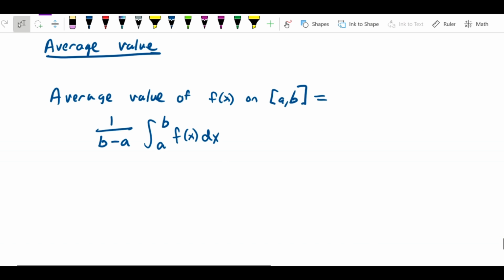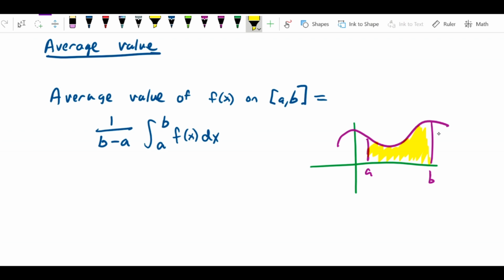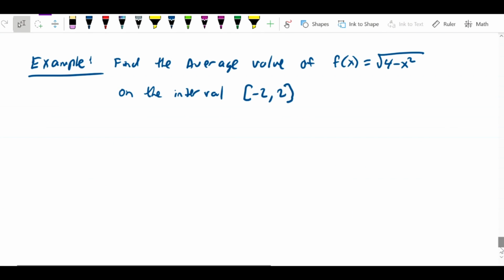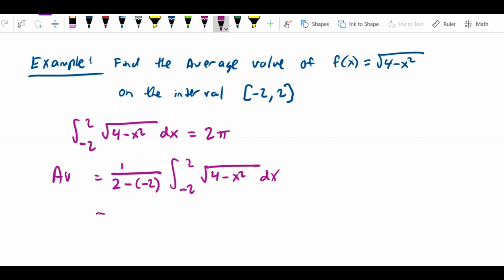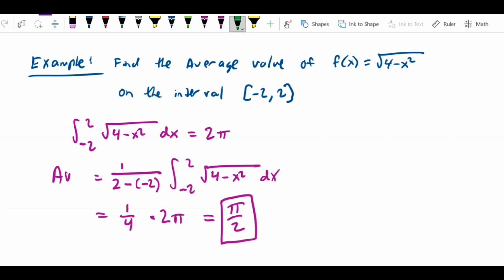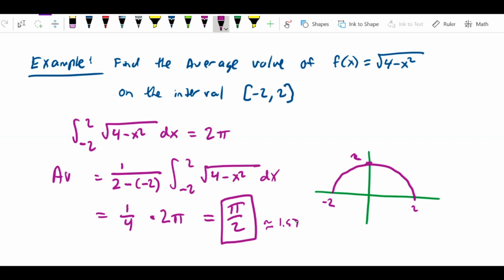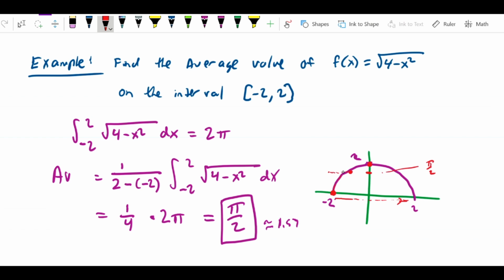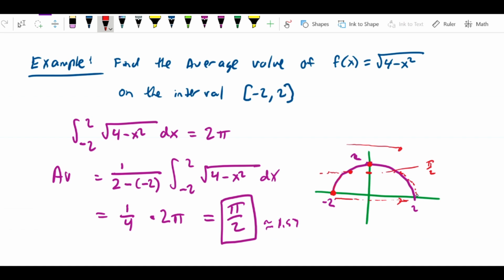Definite integral Average value